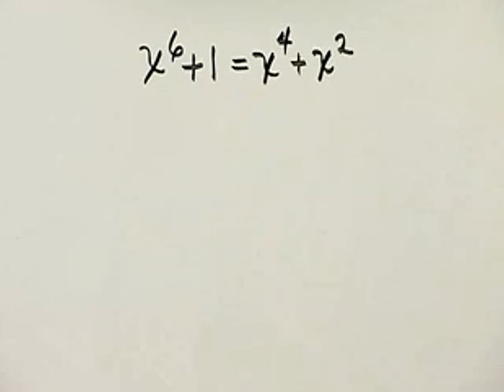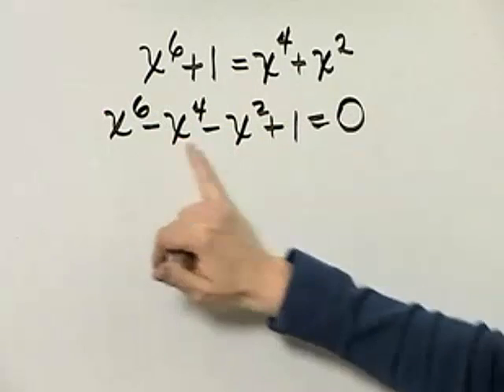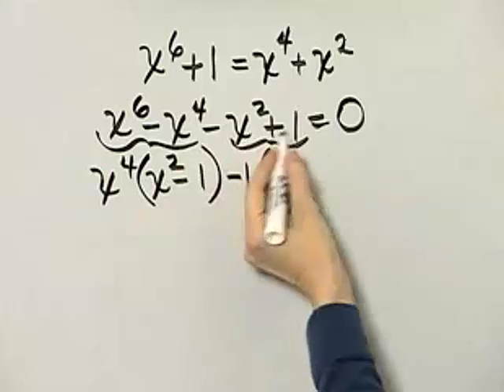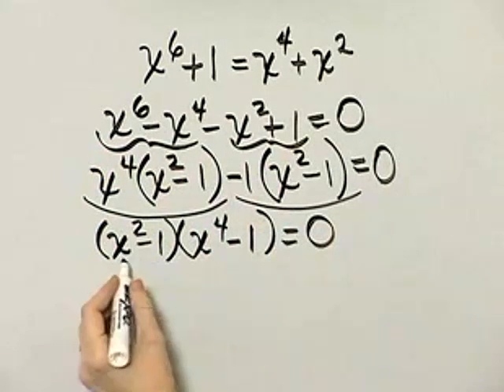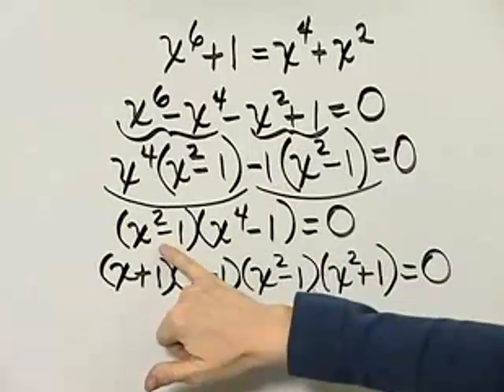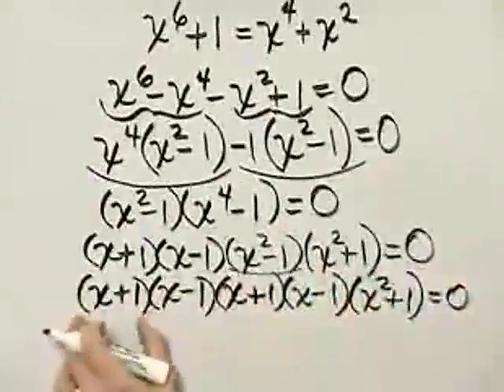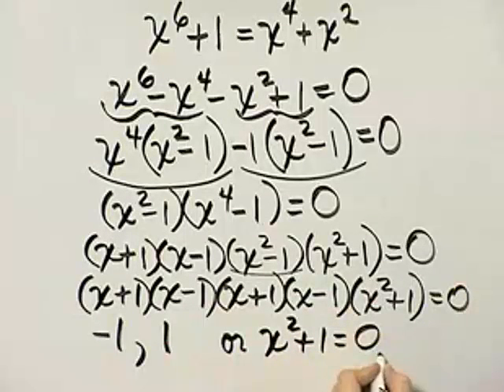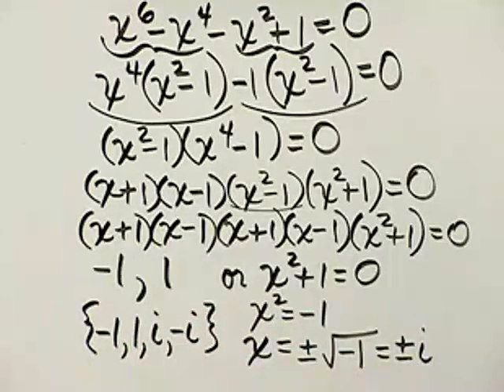Martin-Gay Beginning & Intermediate Algebra 6th Ed. Ch. 11 Ex. 9